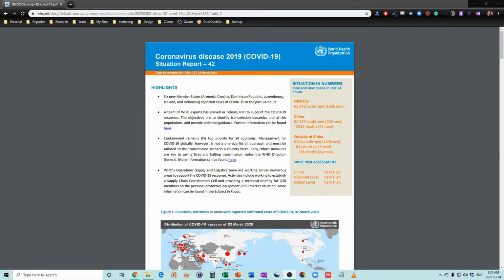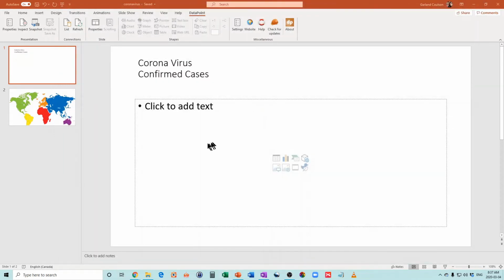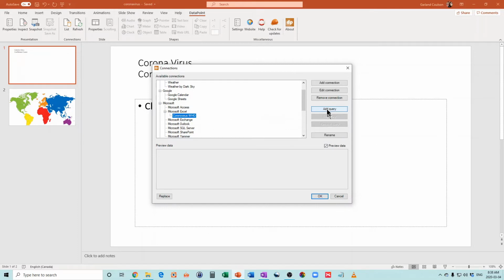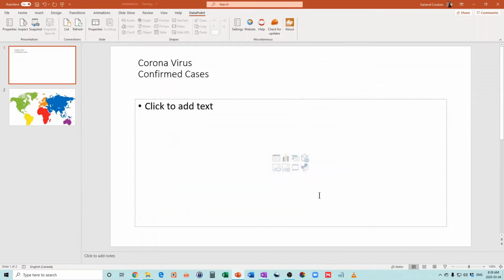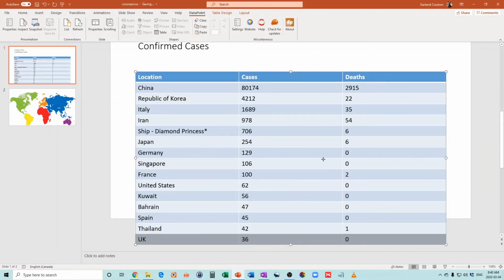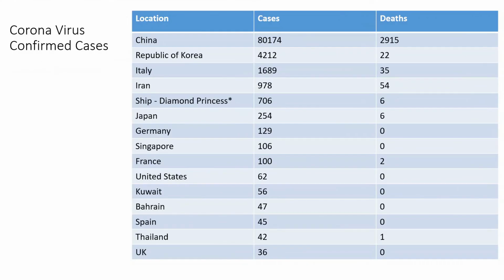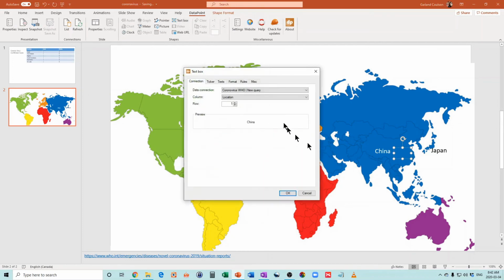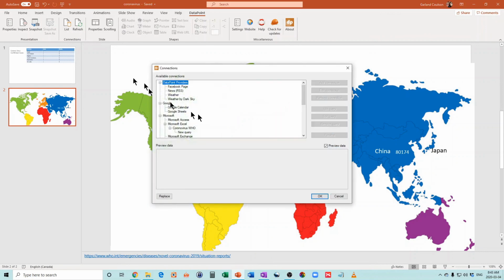Coronavirus Data in PowerPoint I PresentationPoint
In this video, we show you how to add real-time data such as data about the Coronavirus to a PowerPoint slide.
Questions about how to do this?